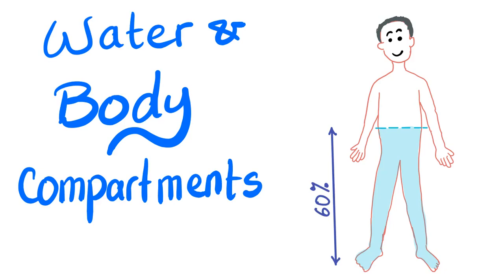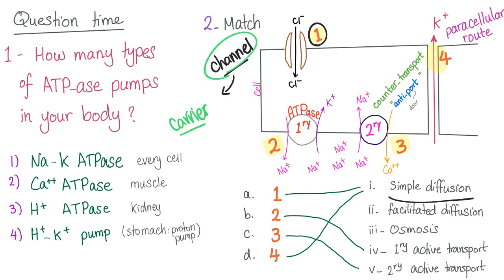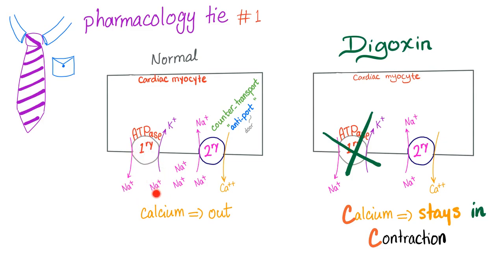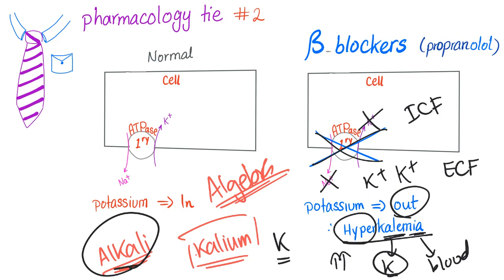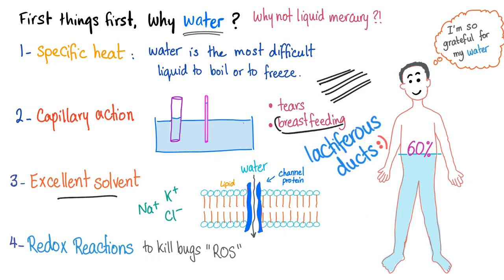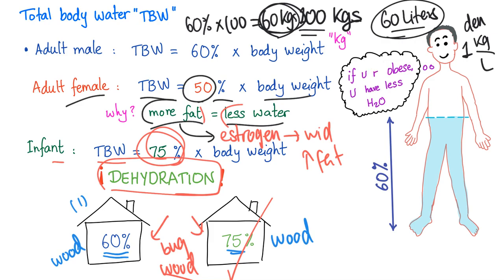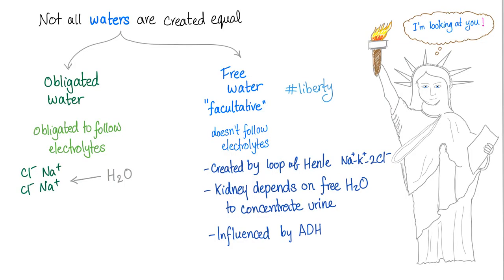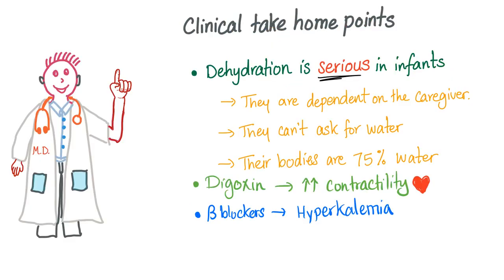Water and body fluid compartments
Water represents 60% of the total body weight.
Two-thirds of water is inside the cells (called intracellular fluid or ICF), while the minority of water is outside the cells (aka extracellular fluid or ECF).

The ECF is further subdivided into interstitial space (or interstitial fluid "ISF") and the plasma.

The plasma portion constitutes the effective arterial blood volume (EABV).

When fluid escapes from plasma to ISF, this is called edema (accumulation of fluid in the interstitial space). If you like my videos, please consider leaving a tip